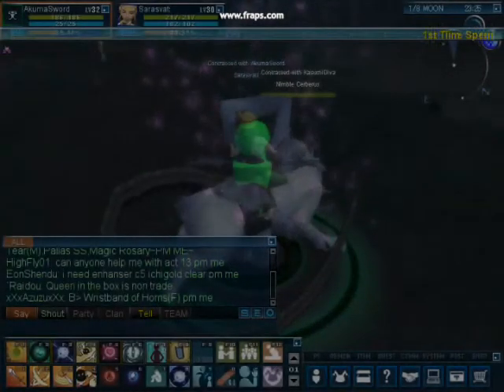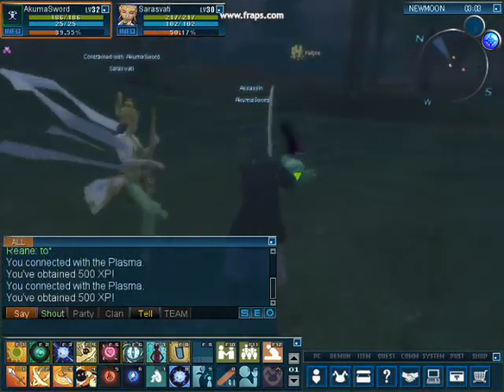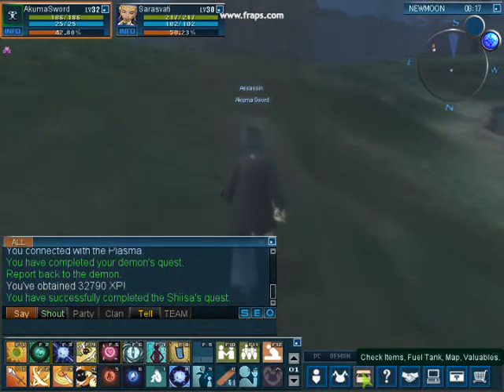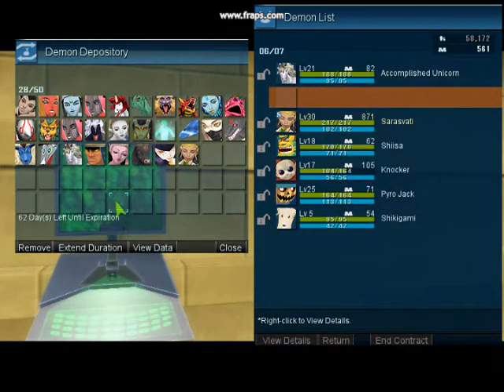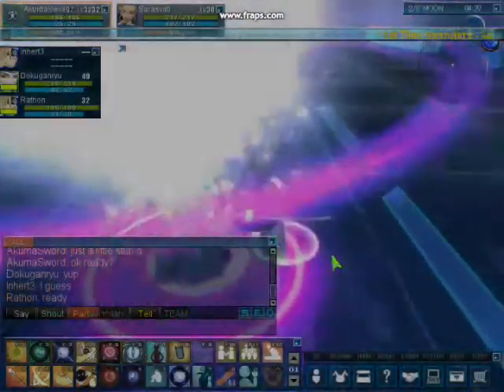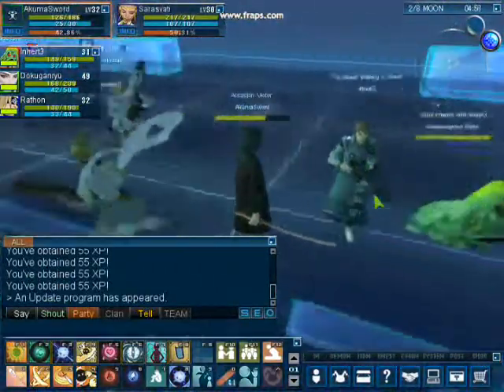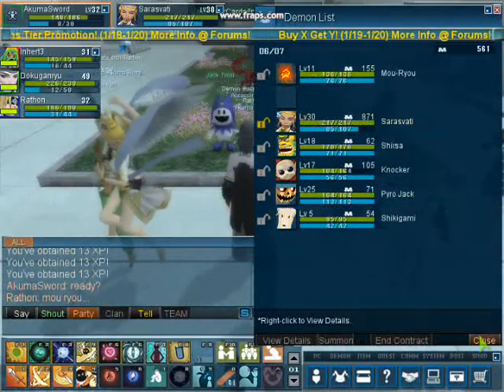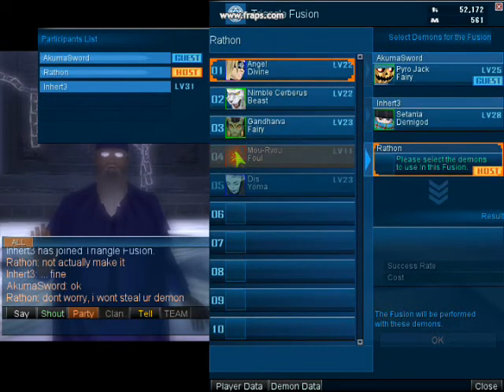IMAGINE Video Diary Entry 38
No luck with tri-fusion. I can't be friends with all of my demons, can I?